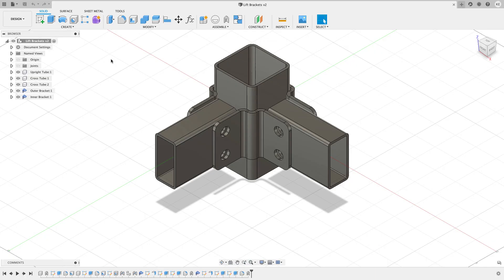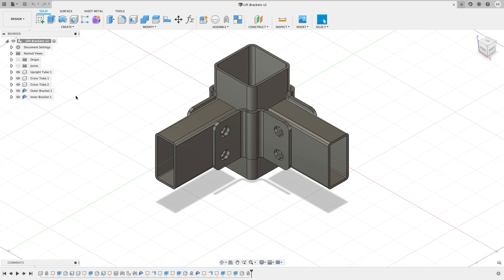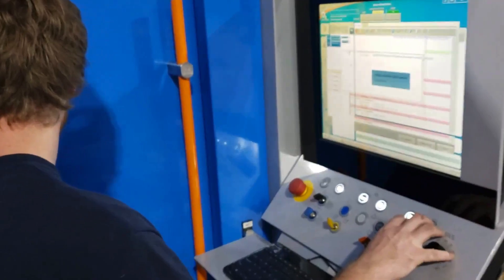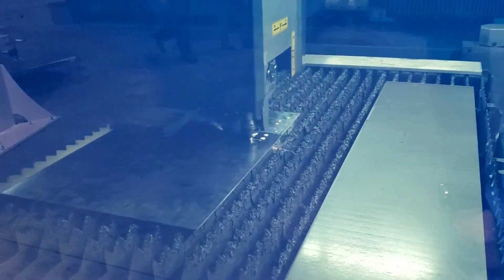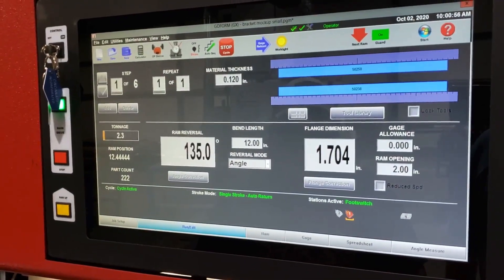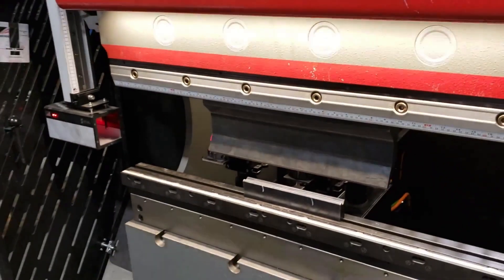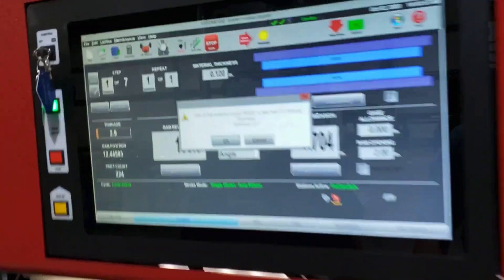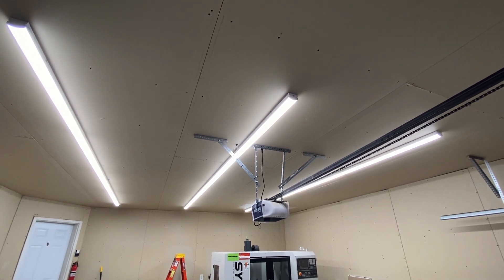Jetski Lift Replacement Brackets Fabrication and Completion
This video will show the process of cutting the sheet metal brackets using an industrial fiber laser cutter as well as forming the sheet in a press brake using a CNC controlled backstop to set the bend locations. The brackets have now been installed and the project is complete.

Special thanks to Nick at Barnes Metal Crafters. If you have any sheet metal fabrication needs get in touch with Nick and his crew.